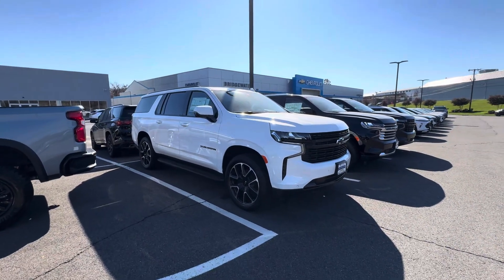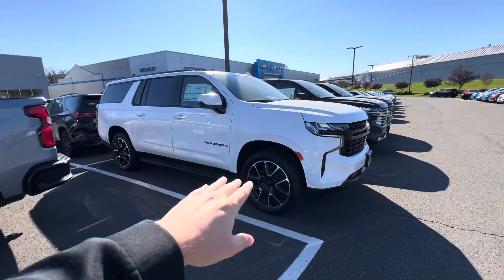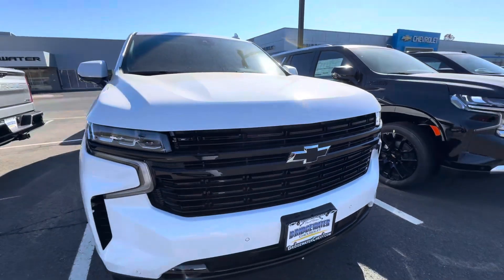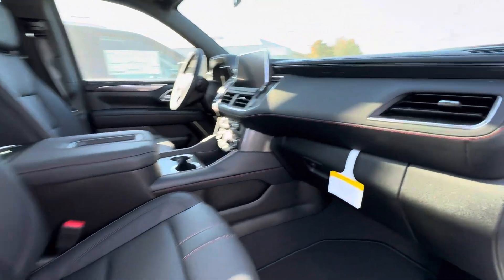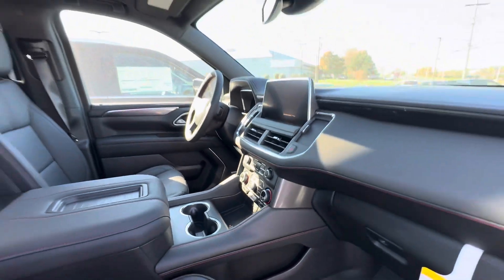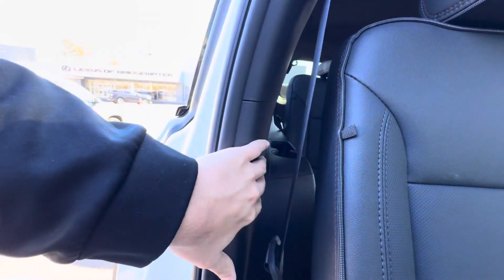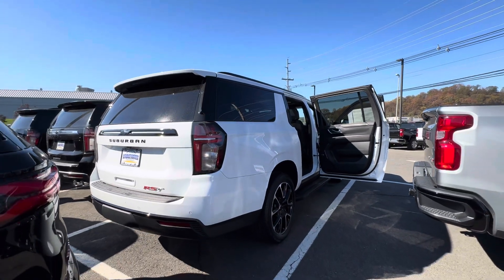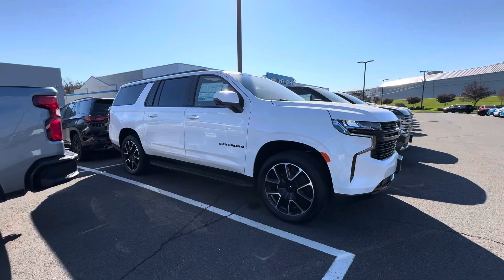2023 Suburban RST